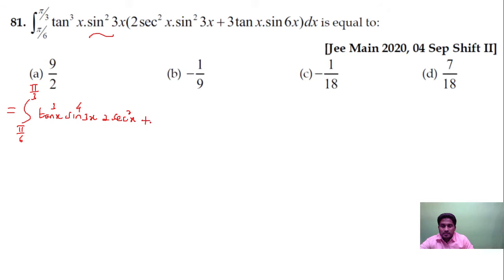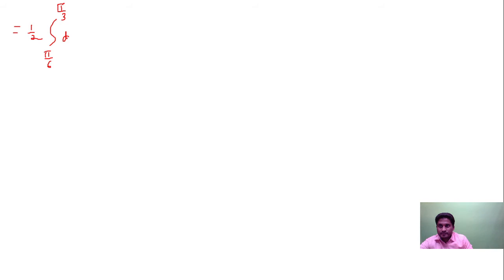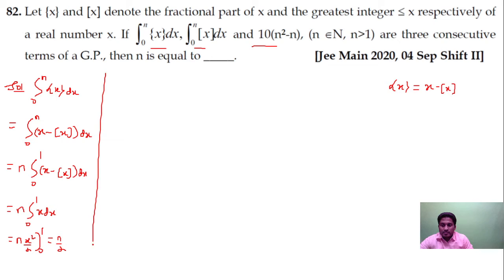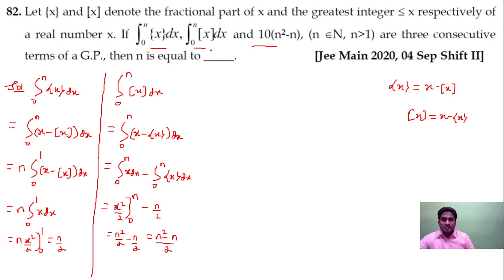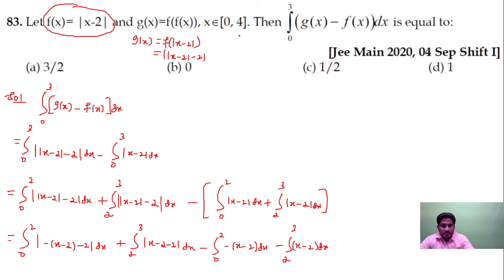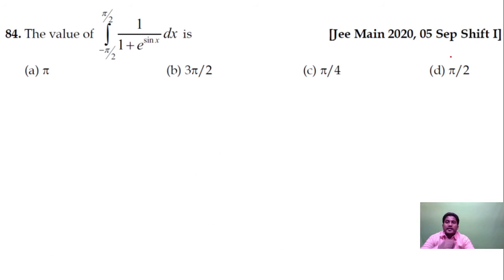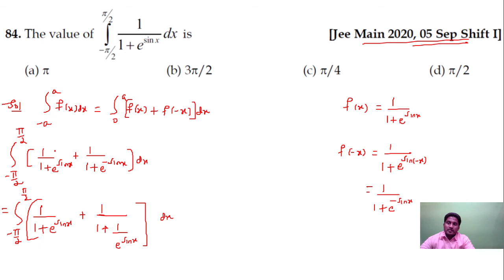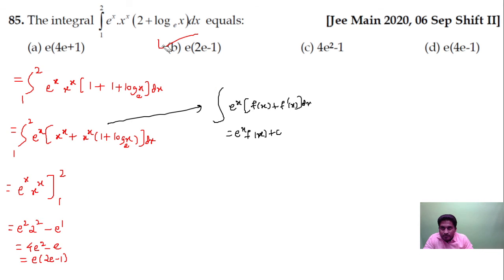DEFINITE INTEGRALS (81 -85)( JEE MAINS DIFFERENTIAL EQUATIONS PYQs)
JEE MAINS PYQs